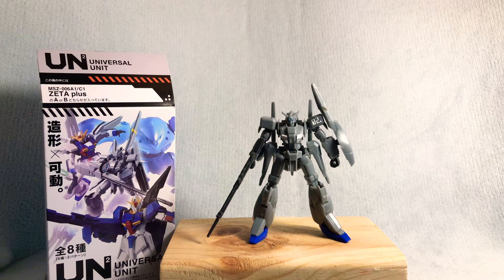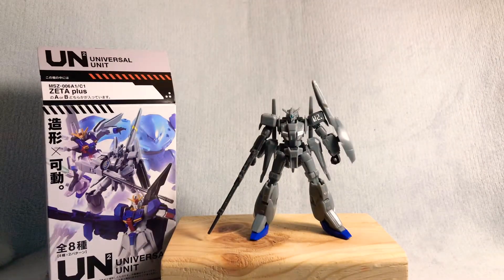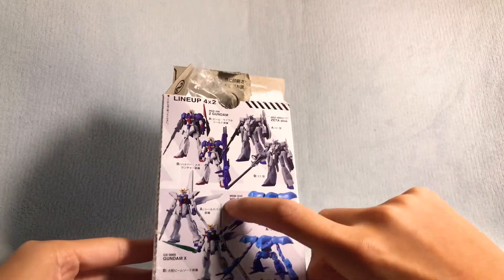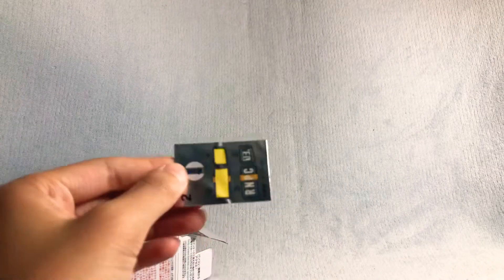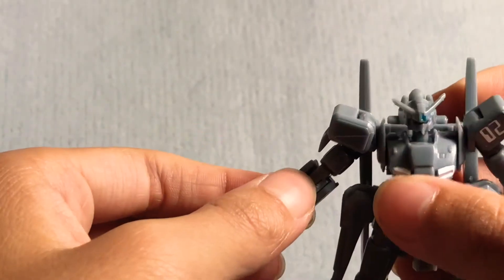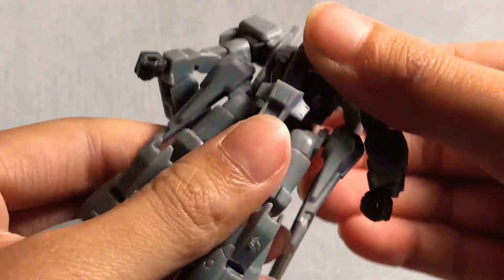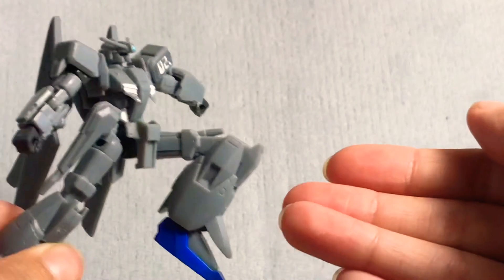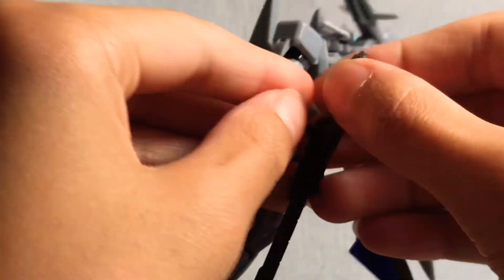UNIVERSAL UNIT ZETA PLUS! +NEW SETUP